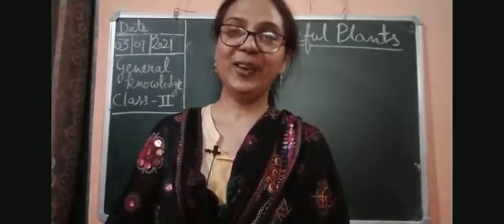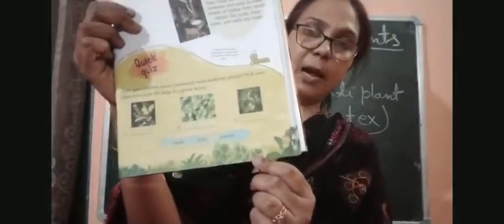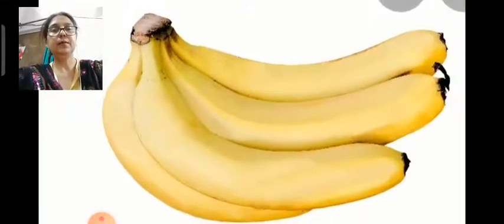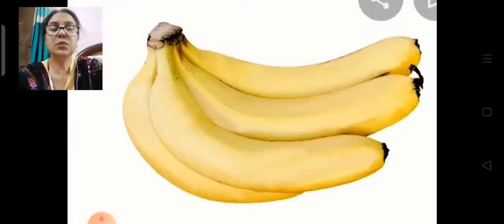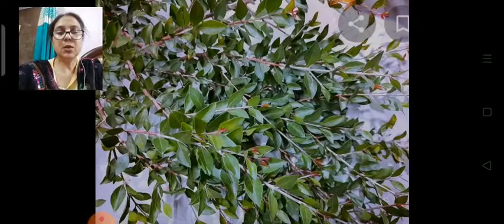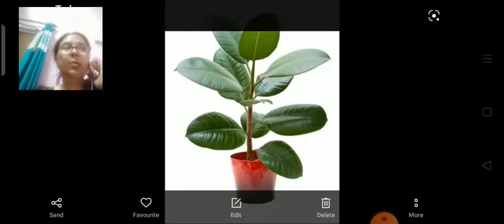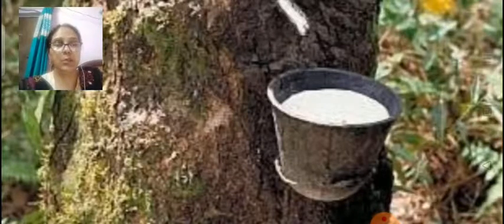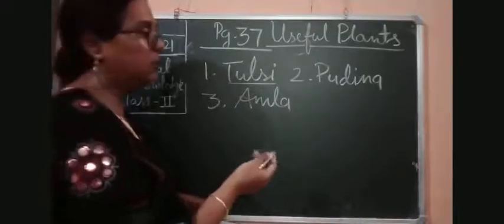Class II General knowledge 03 07 2021 by Ms Vandana Wells. Topic- Useful Plants.